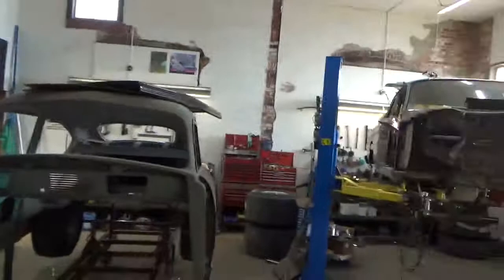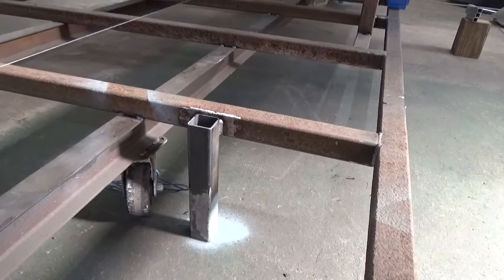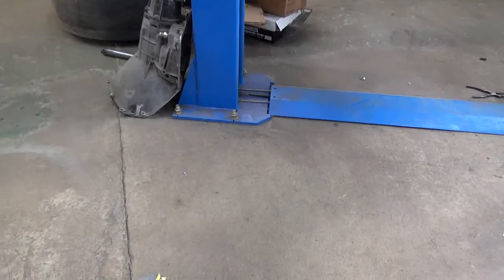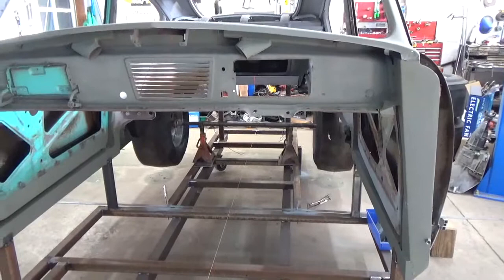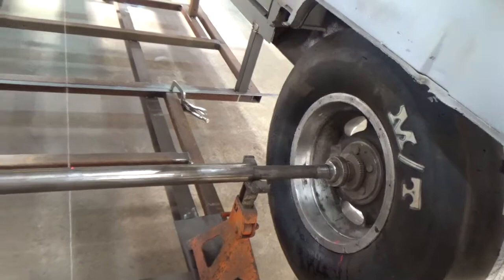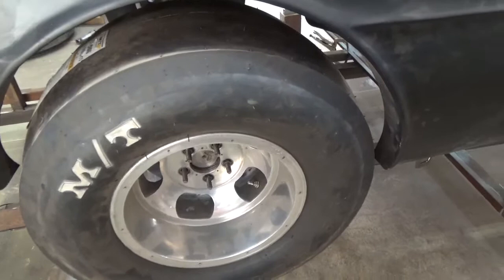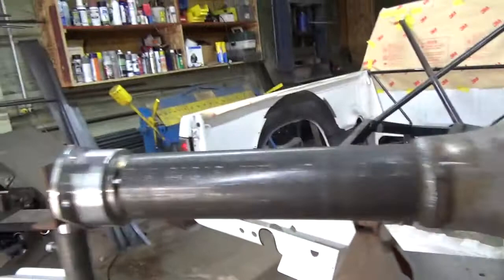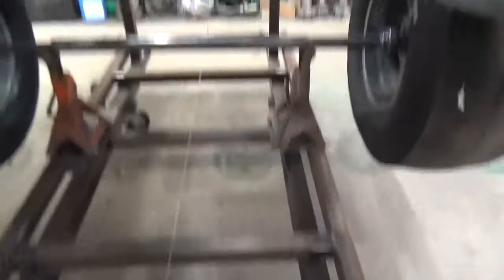Tips and Tricks for Gasser building without special tools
This is tips video #1 on Gasser (or bracket car) building without special tools. gasser build gassers how to